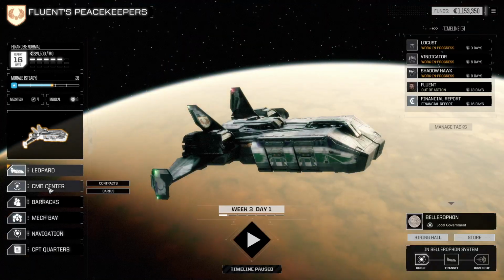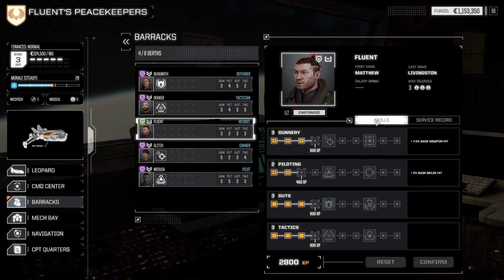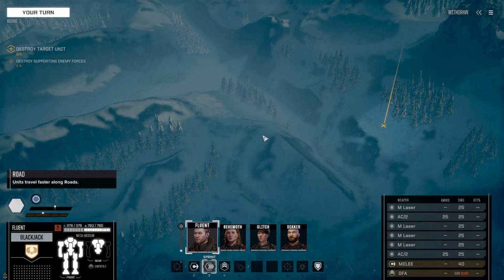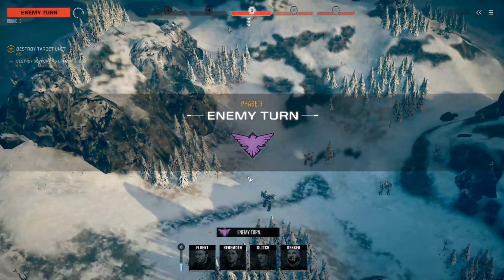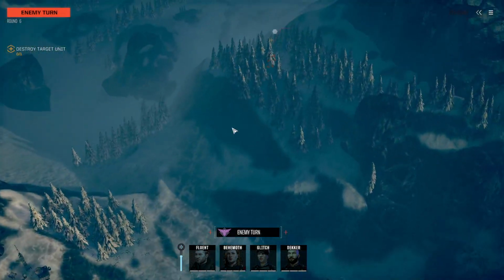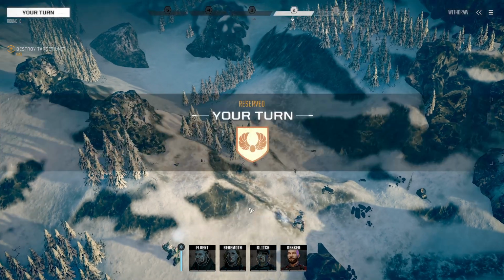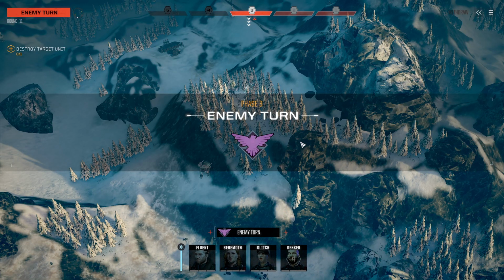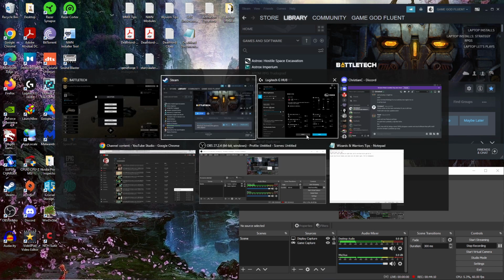Let's Play BattleTech (Campaign + All DLC) - Ep. 10 - Another Combat Mission!! *ASSASSINATION!!*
hey guys!! In this episode we try our hand at an ASSASSINATION mission that offers extra objectives for extra PAY!! Let's see how this one goes! :)...